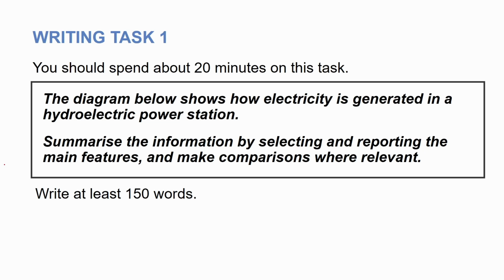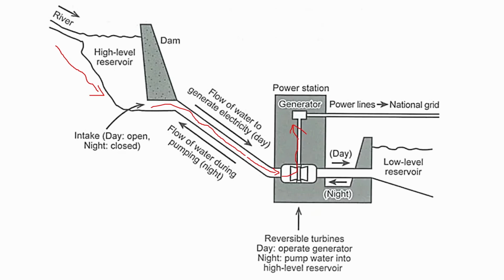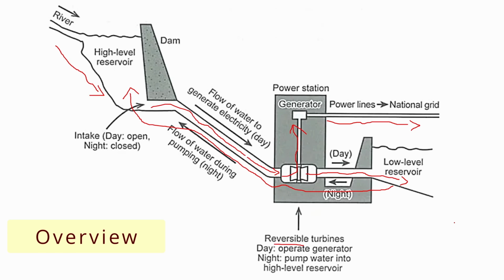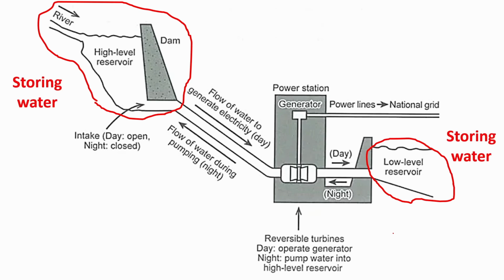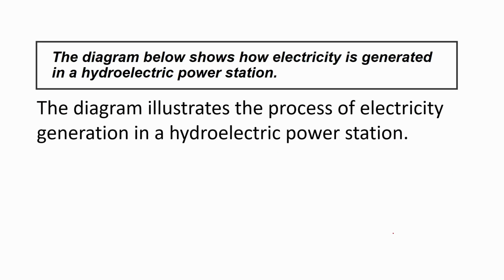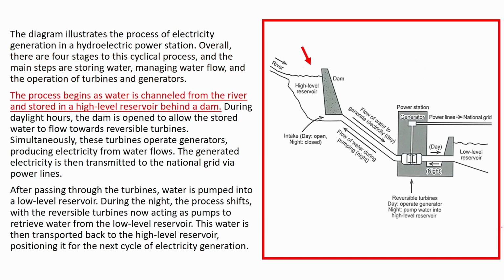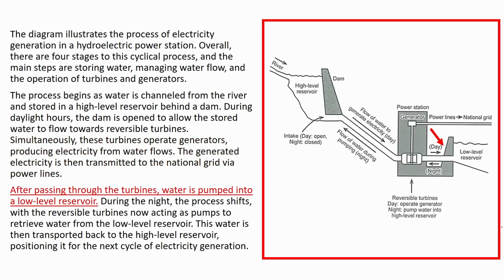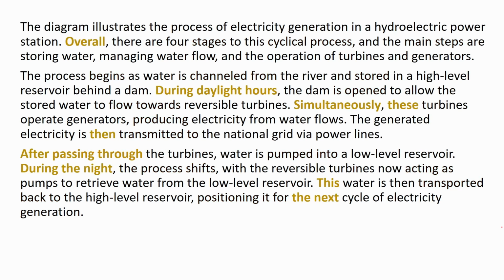IELTS Writing Task 1: Process (5) | Hydroelectric Power Station | Cambridge 14 - Sample Answer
Welcome to another episode of the IELTS Writing Task 1 series! In this video, I analyze another process from IELTS Academic 14, focusing on the hydroelectric power station diagram. Learn how to effectively analyze the diagram, structure your response, and use appropriate vocabulary and sequencers (e.g., 'first,' 'next,' 'then,' etc.) to enhance your writing skills and achieve a higher band score.

⌚ TIMESTAMPS
0:00 Understand the statement
0:20 Understand the process
1:25 Overview
2:33 Paraphrase
3:00 Model answer
4:20 Organization
4:34 Useful vocabulary
4:40 Connectors & Sequencers